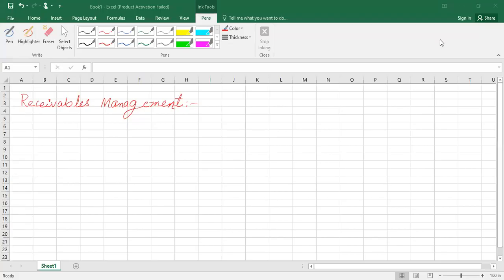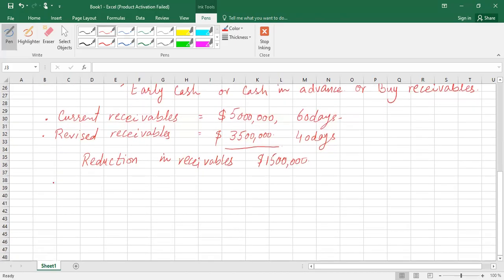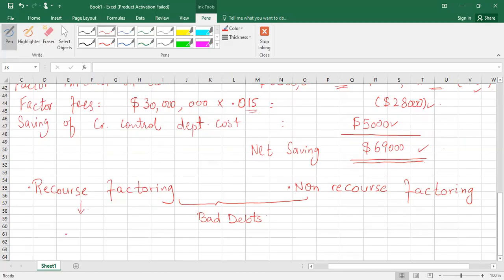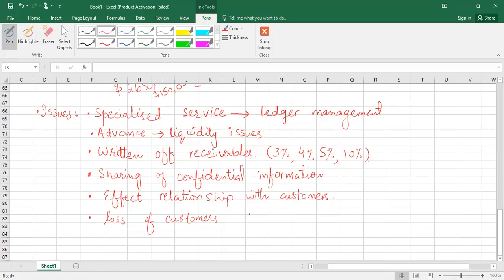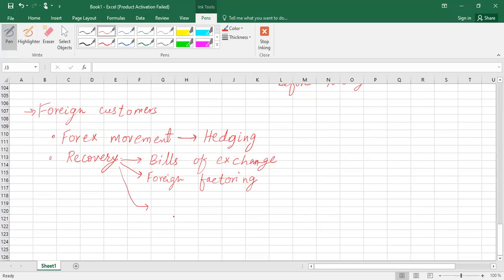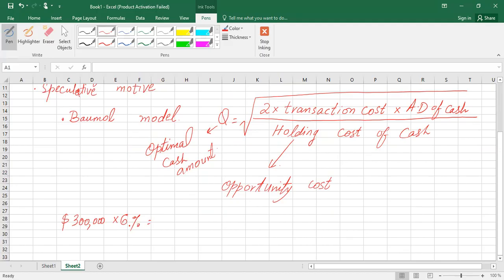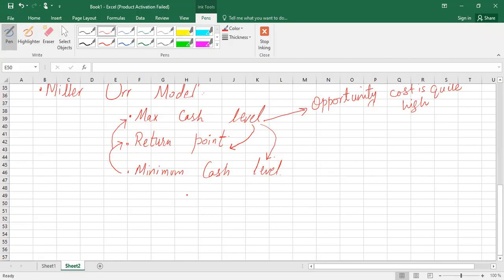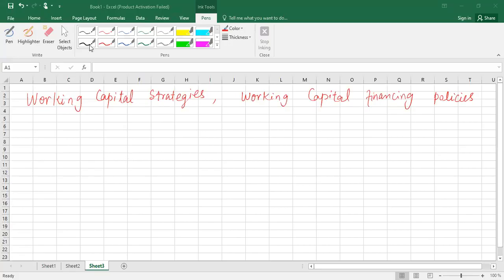ACCA F9 Working Capital Management (Review of Receivables & Cash Management)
Receivables and cash management are critical aspects of a company's financial operations. An effective review ensures that the organization maintains healthy cash flow, minimizes risk, and optimizes working capital. Here’s an overview of key components and best practices: